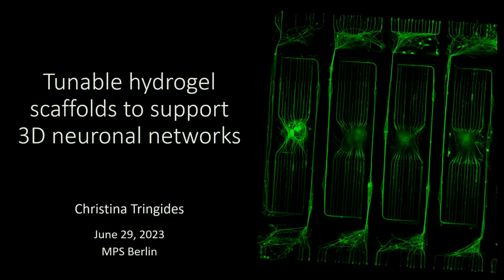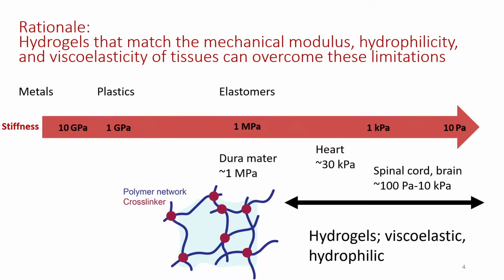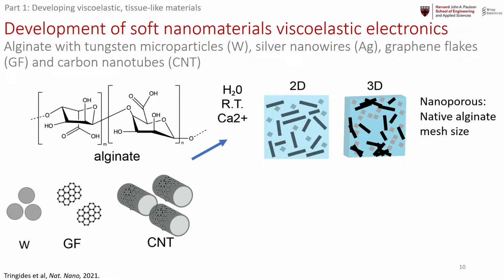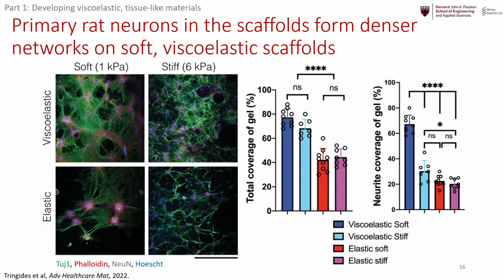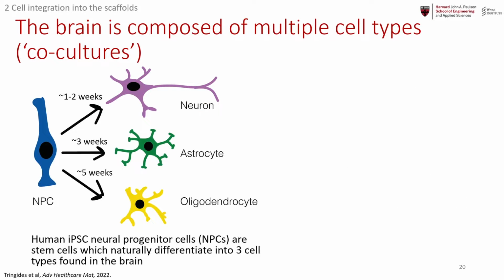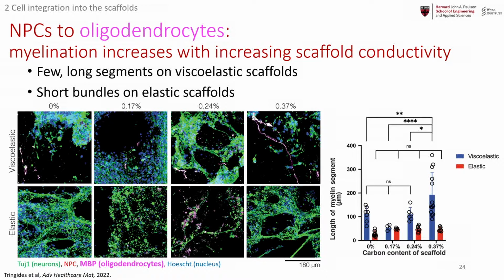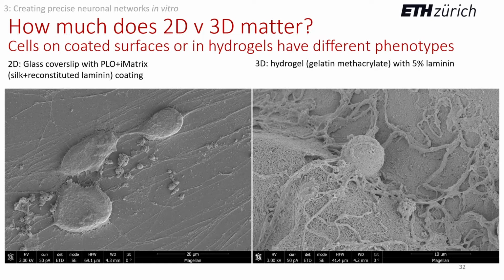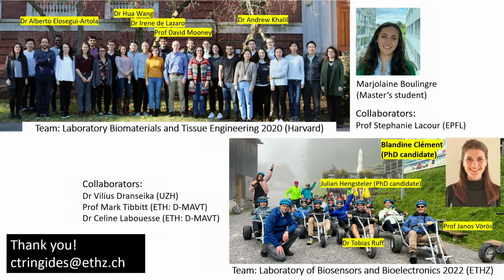Tunable hydrogel scaffolds to support 3D neuronal networks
Christina Tringides' presentation on day 4 of the 2023 MPS World Summit